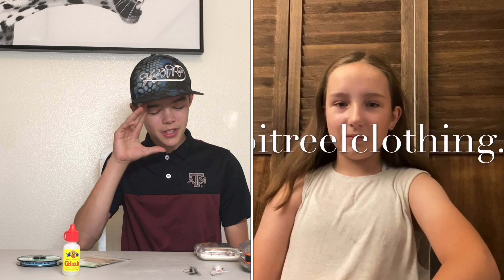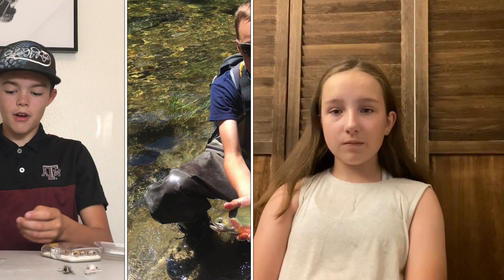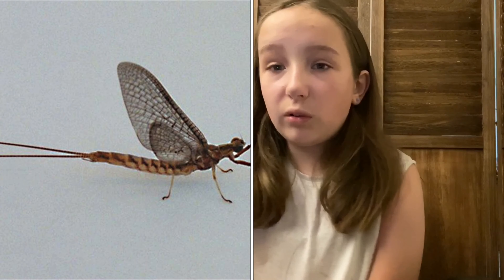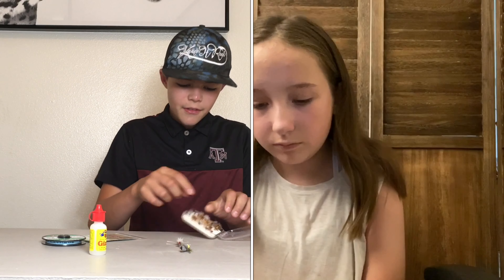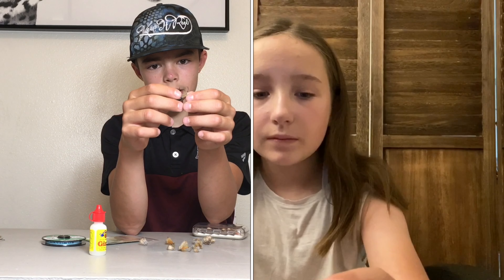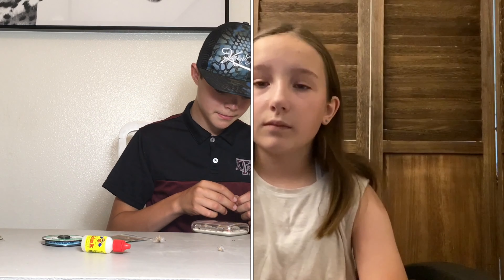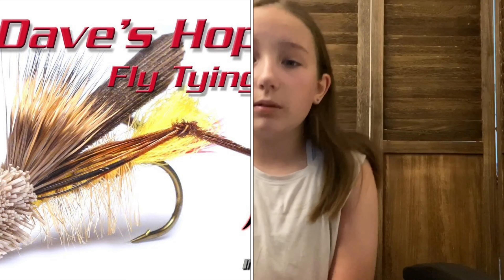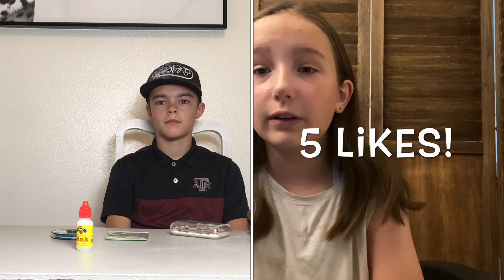BEST MID-LATE SUMMER CUTTHROAT TROUT FLIES!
If you want some of these flies either comment down below if you want to see us tie some or go to your local fly or sportsman’s shop to see if they have your flies.